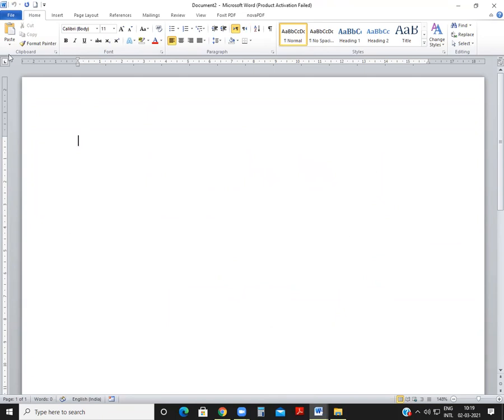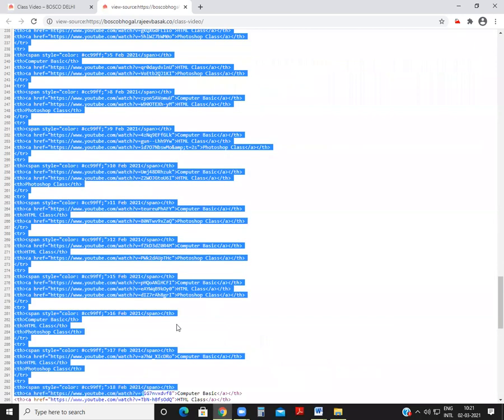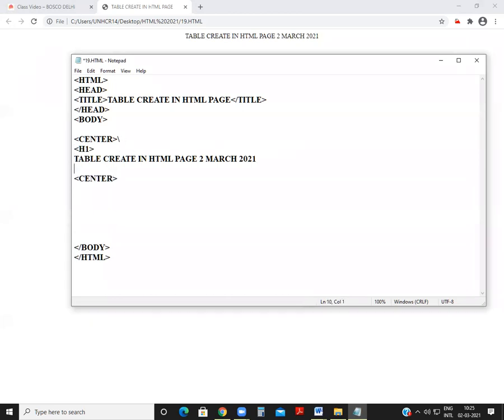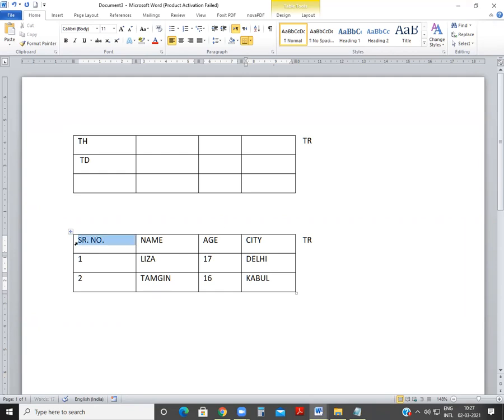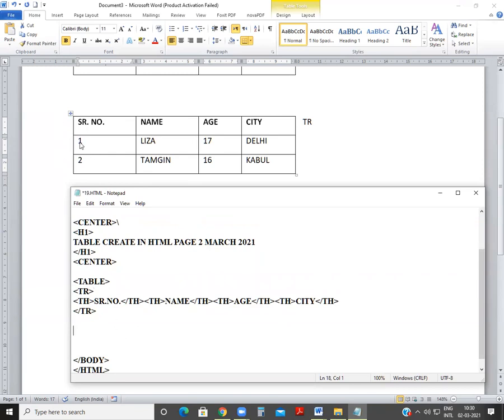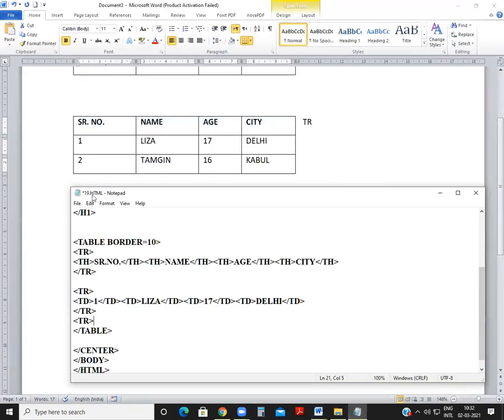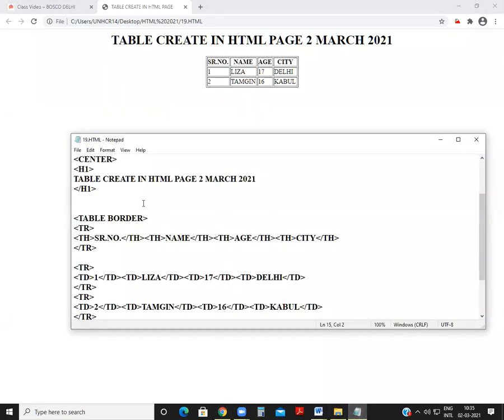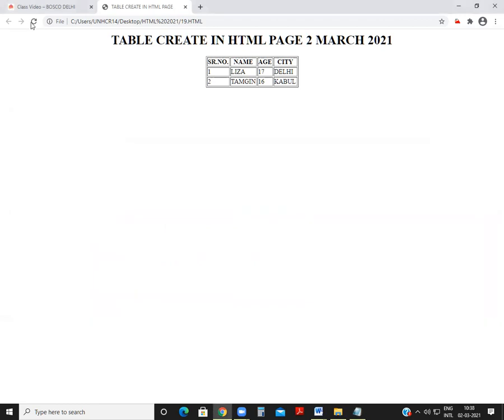HTML CLASS 2 MARCH 2021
HTML CLASS, 2nd March 2021
Topic: Create table in HTML Page
BOSCO BHOGAL, Training Team